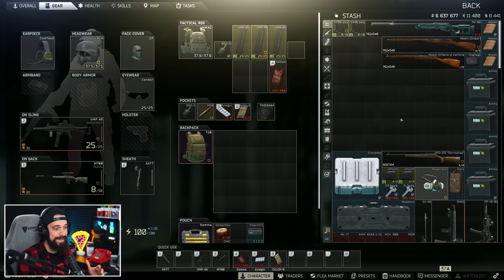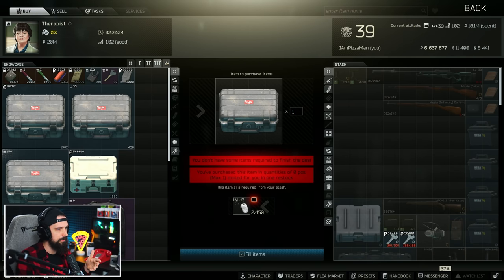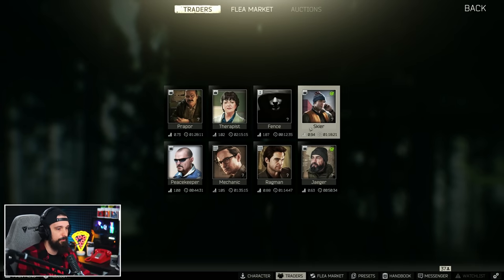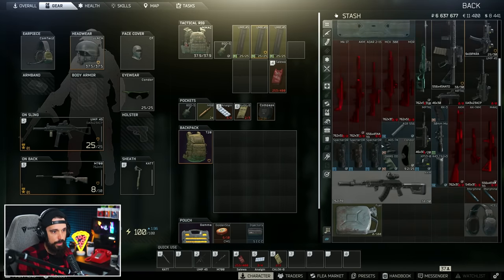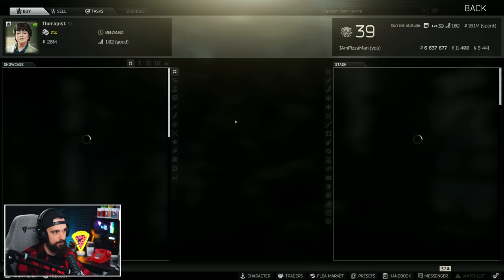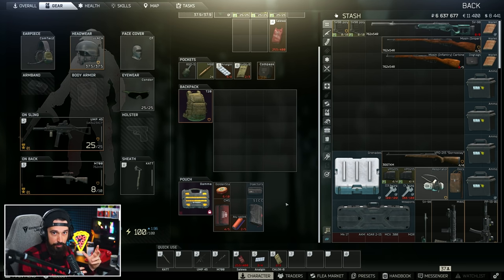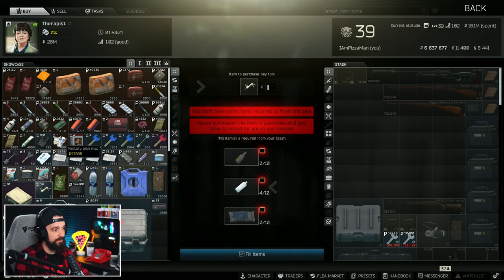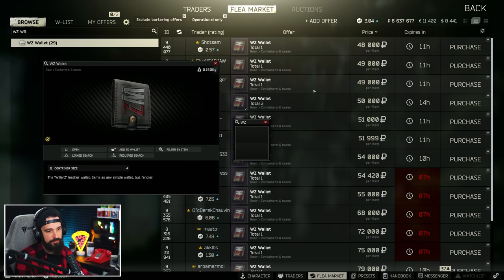How To Get EVERY Storage Case In Escape From Tarkov - 12.12 Update!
There are so many storage containers in Escape From Tarkov and they all provide their own utility wither in or out of raids. In this video we break down every single storage container in the game and talk about how to get them. Check it out!

Timestamps:
00:00:00 - Intro
00:44 - Scav Junkbox
02:10 - Items Case
03:29 - THICC Items Case
05:04 - THICC Weapons Case
06:58 - Weapons Case
09:47 - Meds Case
11:53 - Grenade Case
13:13 - Fridge
14:11 - Magazine Case
15:22 - Ammo Case
16:33 - Money Case
17:20 - Pistol Case
18:37 - Documents Case
20:54 - SICC Case
22:29 - Keytool
23:30 - Injector Case
24:55 - Keycard Holder
25:56 - Dogtag Case
26:53 - Wallets